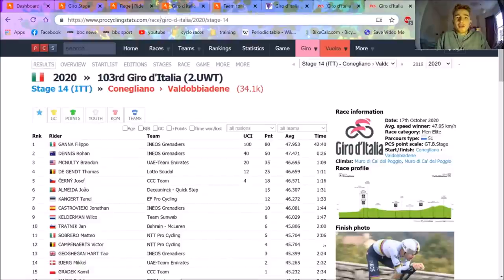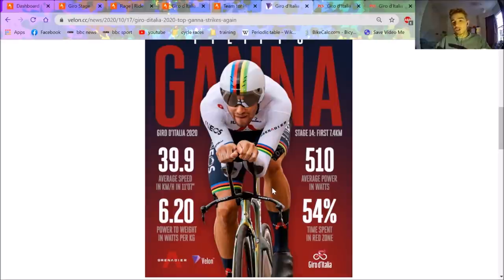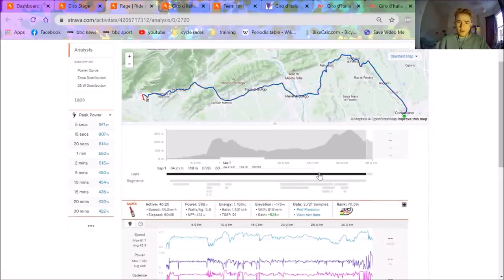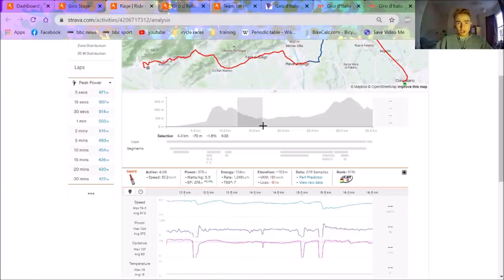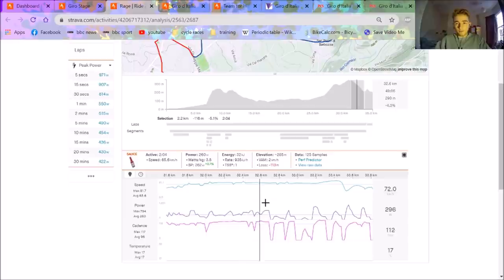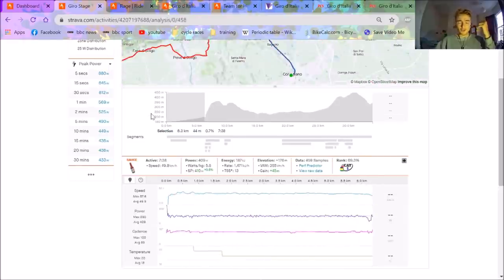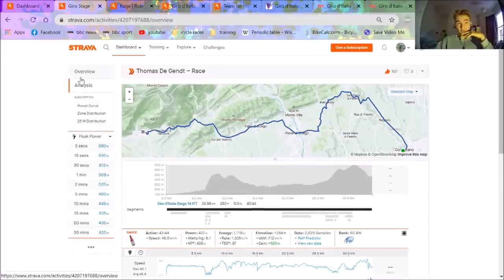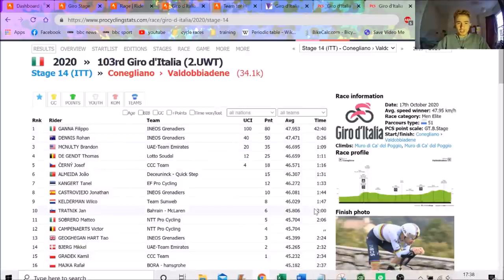GIRO TT Analysed - GANNA OVER 500W for 12mins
Pippo Ganna put in an outrageous ride to win today's Giro d'Italia stage 14. Ganna won the stage by over 40s and put in some extraordinary power numbers.